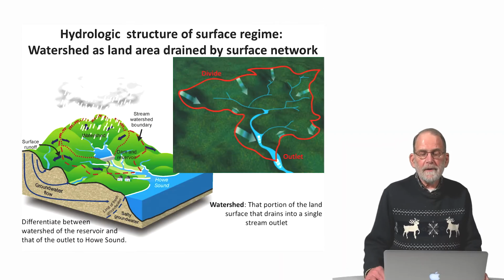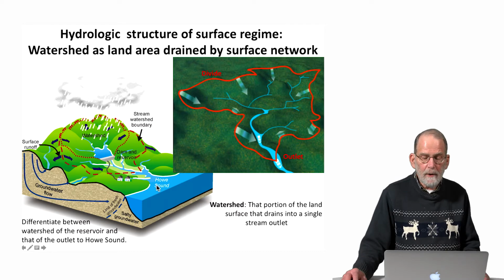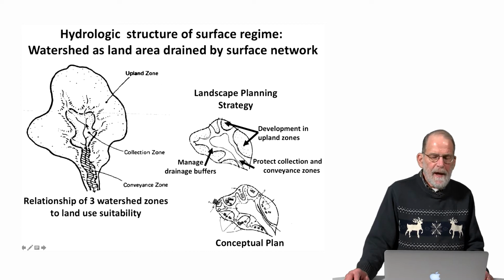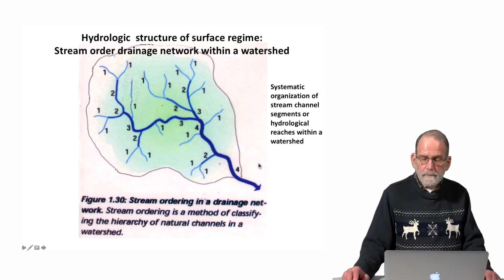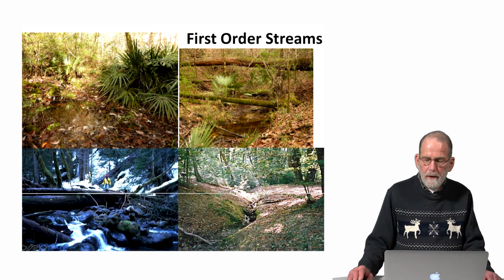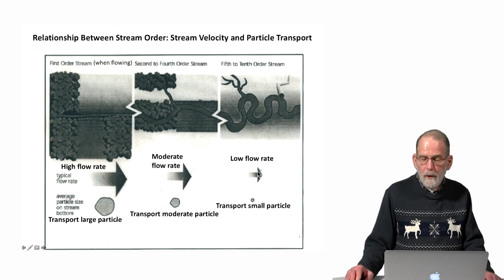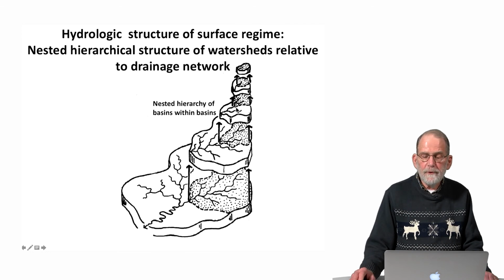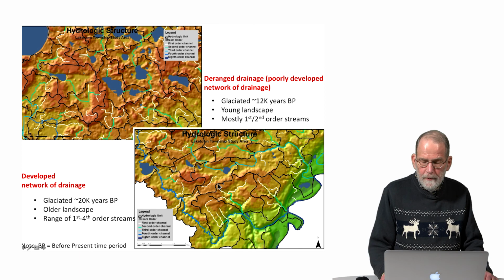Hydrology Part 4